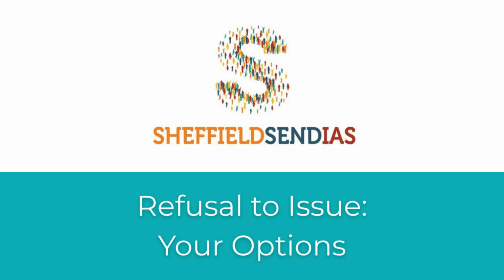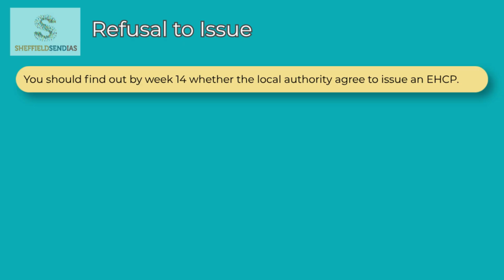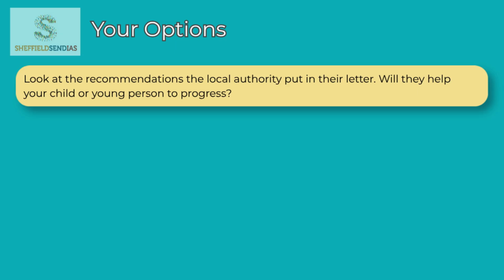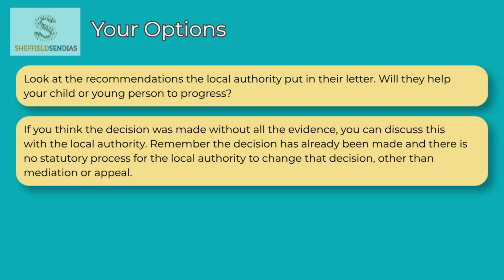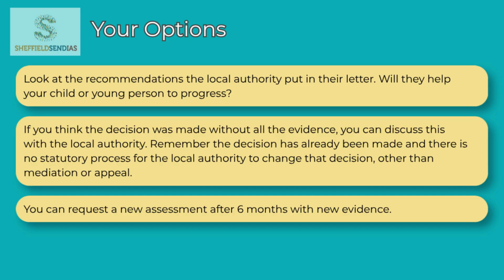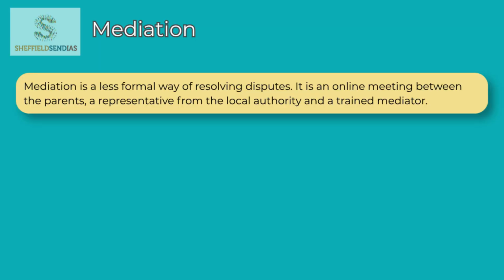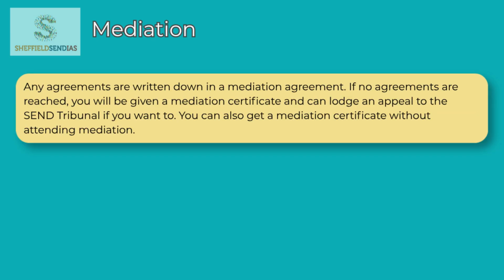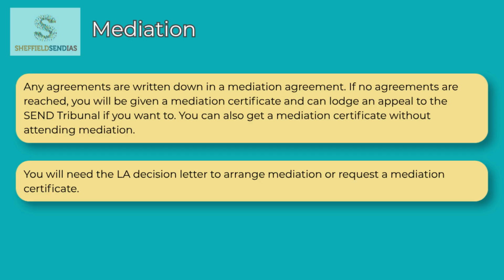Refusal to Issue: Your Options | Sheffield SENDIAS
Has the local authority carried out an EHC needs assessment but decided not to issue an Education, Health and Care Plan (EHCP)? This video explains why this decision may be made, the options available to you, and how mediation and appeals can help if you disagree.

In this video, we cover:
- Why the local authority may refuse to issue an EHCP
- When a new EHC needs assessment request can be made
- The importance of new evidence and demonstrating unmet need
- Mediation and how it works
- Appealing to the SEND Tribunal
- Important appeal deadlines and timescales

This video is designed for parents, carers and young people who want to understand their rights and options following a refusal to issue an EHCP.

Further information